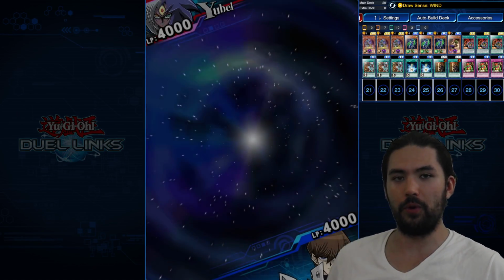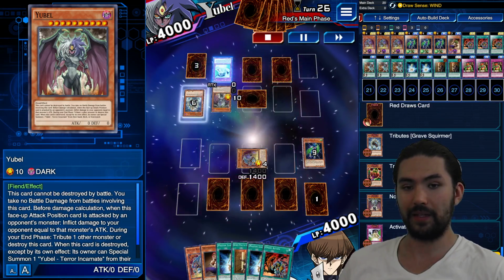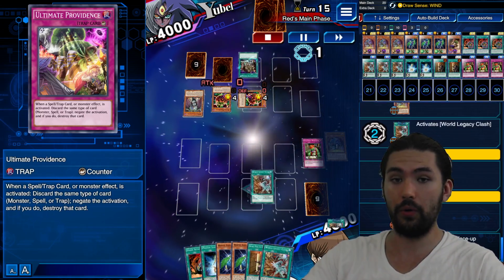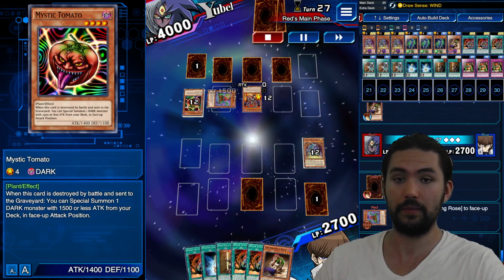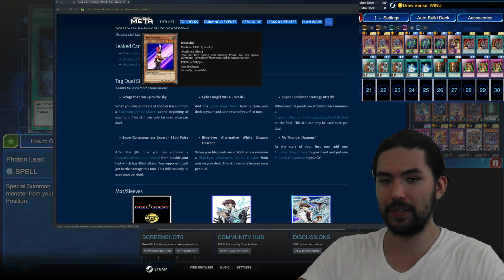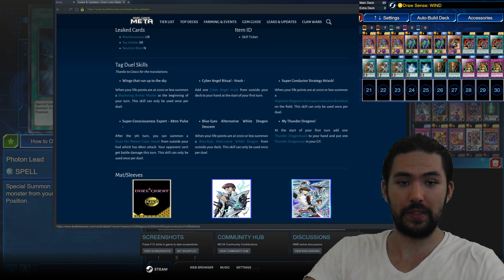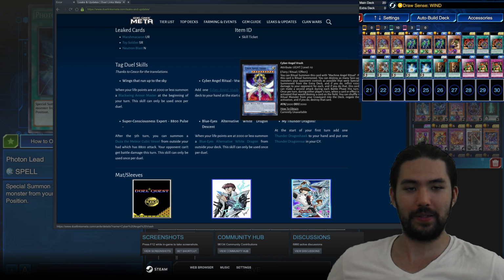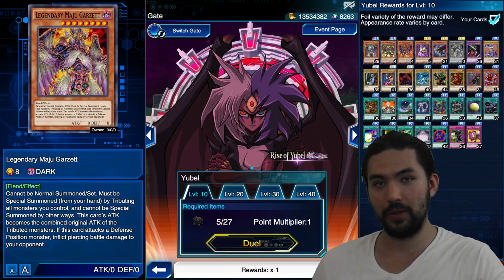Farm lvl. 40 Yubel F2P 8000+ October 2019 + LEAKS [Yu-Gi-Oh! Duel Links]